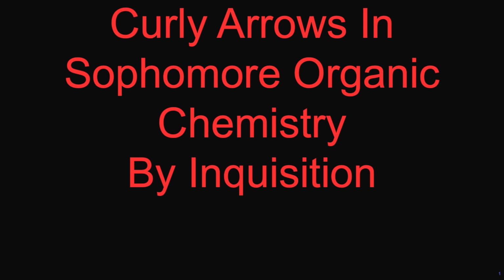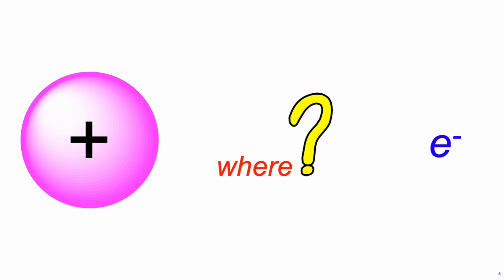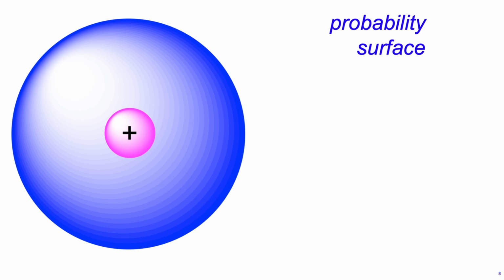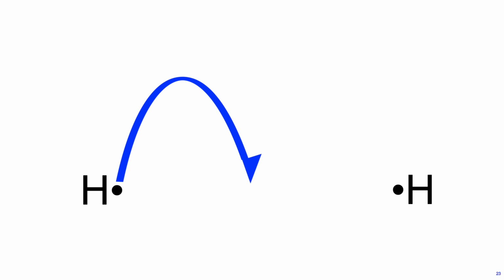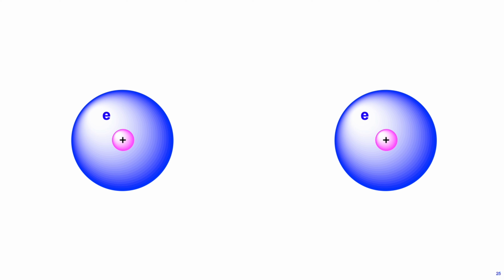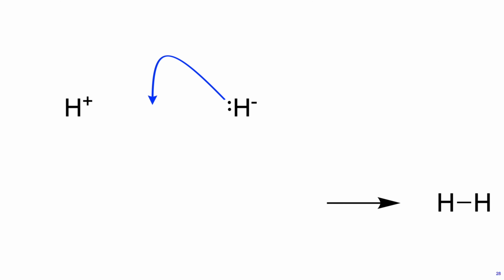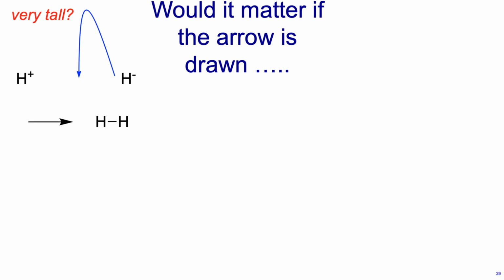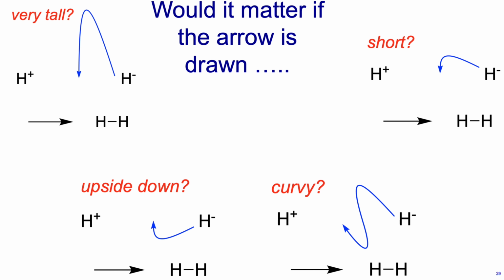Curly Arrows For Sophomore Organic Chemistry 1. Fundamental atomic and molecular electronics.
Understanding how to draw curly arrows is key to getting a good grade in sophomore organic chemistry, yet many students do not understand even half way through the course. This video is part of a series designed to cover a lecture of about 75 min in much less time (typically 5 - 10). These “75 in 5” speed revision videos are based on chapters from my workbooks